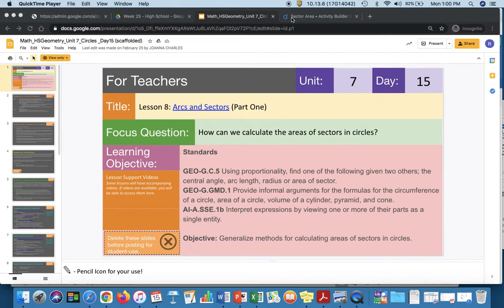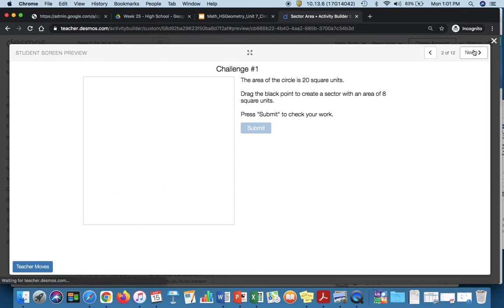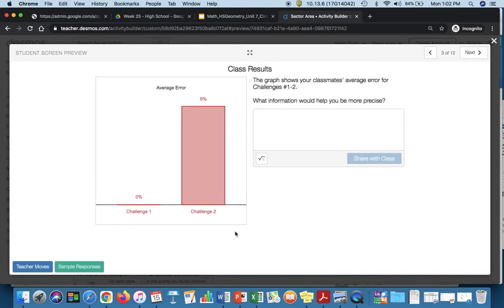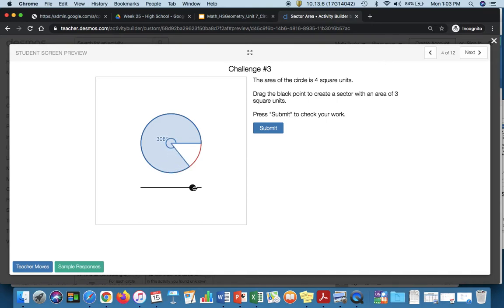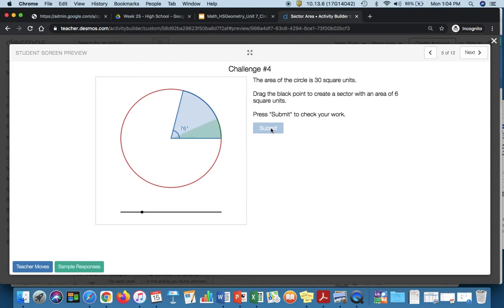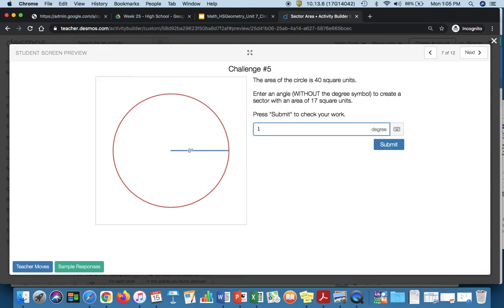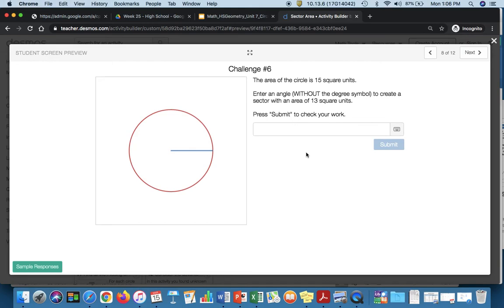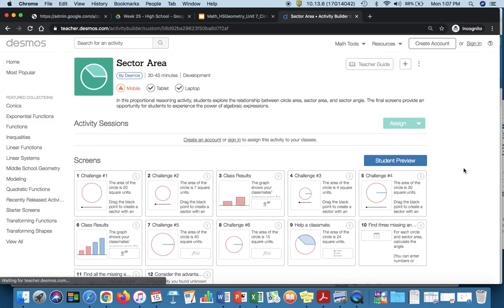Math_HSGeometry_Unit 7_Circles _Day15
A desmos lesson to introduce the topic of areas of sectors.